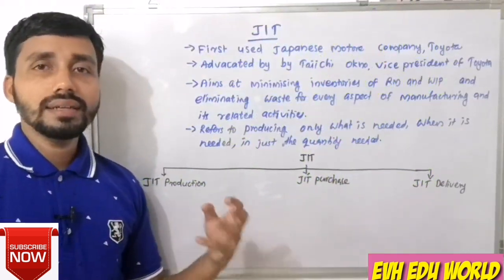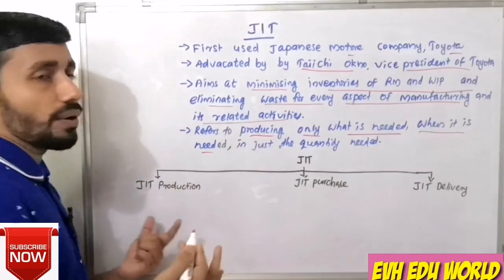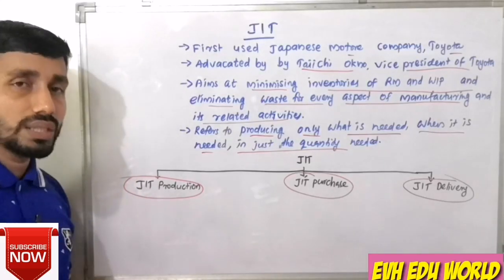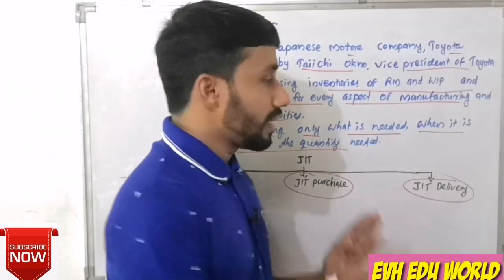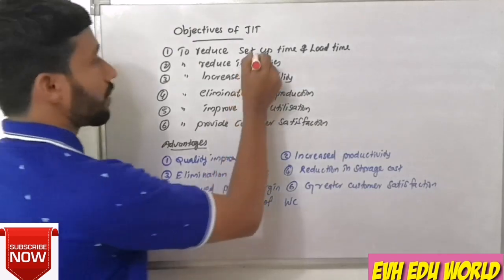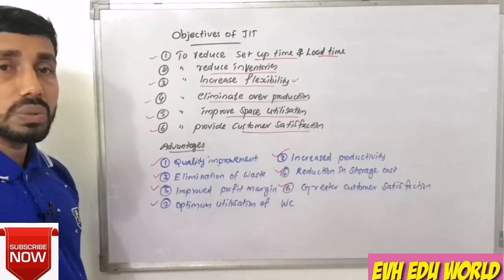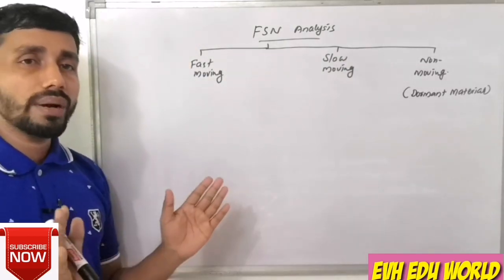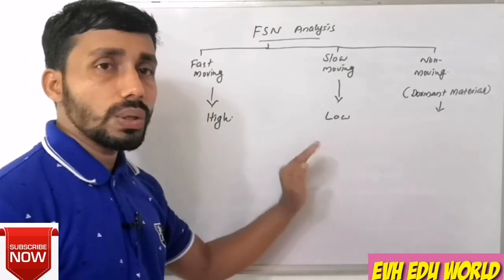JIT||JUST IN TIME||FSN||PART 12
JIT AND FSN TECHNIQUE OF INVENTORY CONTROL.

EVH EDU WORLD PSC
COLLEGE LECTURE SYLLUBUS BASED CLASS.

MODULE 5